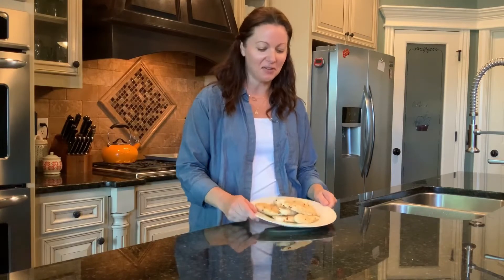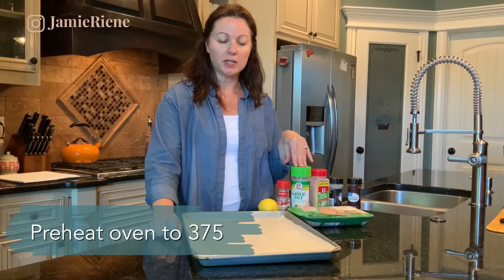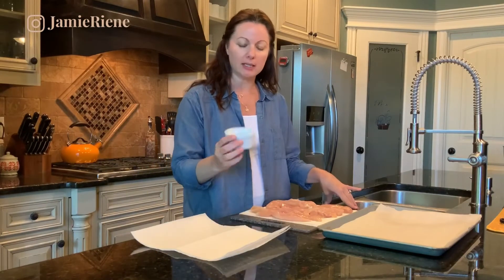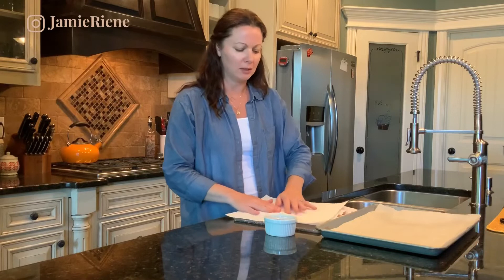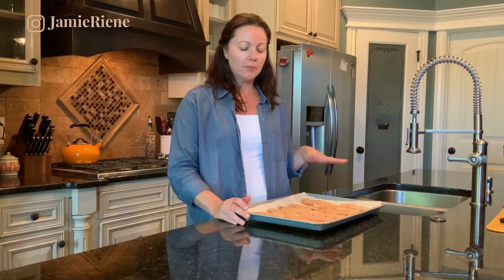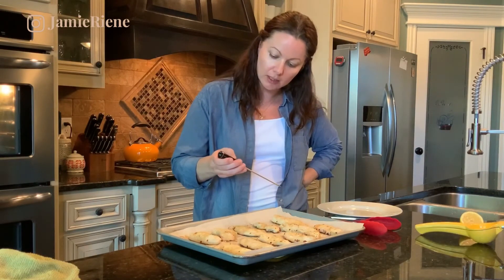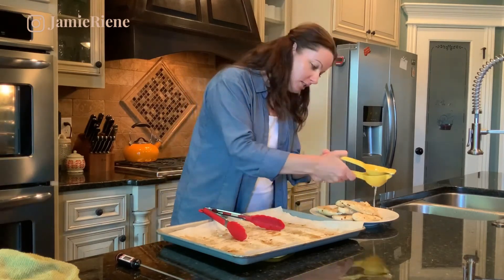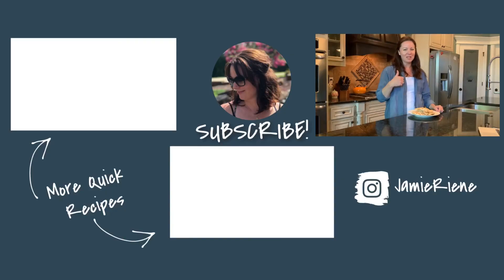How to make chicken tenders in the oven | Spicy lemon recipe you'll love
👇🏼👇🏼 WANT TO KNOW WHAT I KEEP STOCKED IN MY KITCHEN FOR QUICK MEALS?👇🏼👇🏼

Hey there friend, you are going to love these healthy chicken tenders we’re making today!  I’m going to show you how to cook chicken tenderloins in the oven that are tender and juicy and cinch to make! This recipe makes meal prep a snap and this healthy chicken tenders recipe will be your go to fave for the week.  Follow along and let me know what you think!

INGREDIENTS:
1.25lbs chicken tenderloins
½ tsp garlic powder
½ tsp garlic salt
½ tsp onion powder
½ tsp red pepper flakes
½ tsp ground cumin
2 tbsp lemon juice or half a lemon

DIRECTIONS:
Remove your chicken from the package and pat dry with paper towels.
Combine spices in a small bowl
Spread a sheet of parchment on a cookie sheet and arrange your chicken evenly
Divide seasoning mix on both sides of tenderloins
Place in oven and bake until internal temp reaches 165 degrees (about 15 minutes)
Transfer tenderloins to a plate and squeeze half of lemon over and let rest 5 minutes

KITCHEN TOOLS:
Digital meat thermometer
Baking sheet

Feeling social?